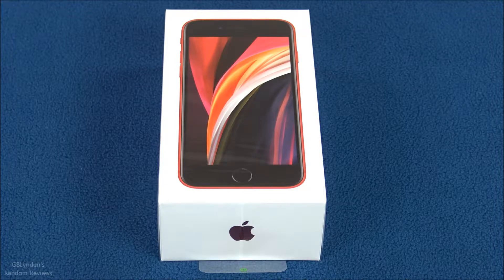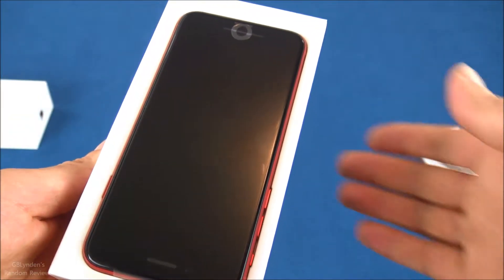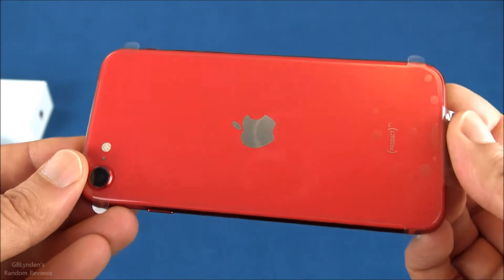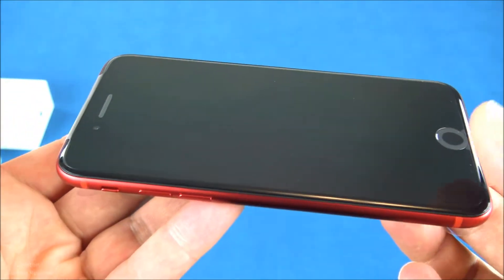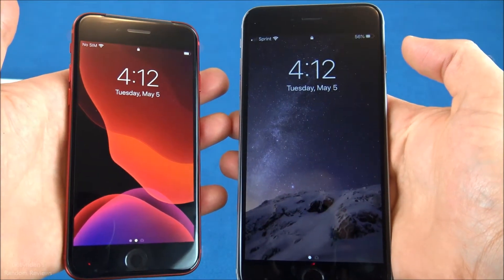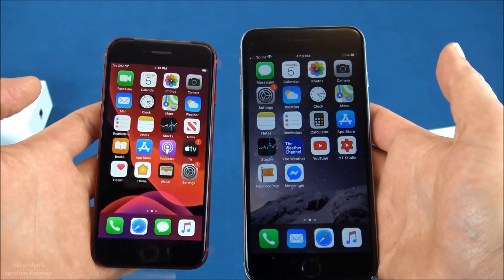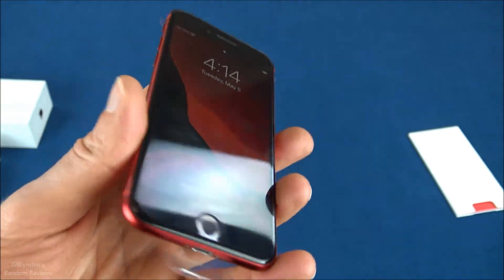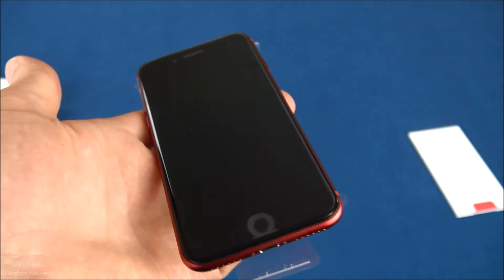$399 iPhone SE2 Second Generation Unboxing & First Impressions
This is my $399 Apple iPhone SE Second Generation Unboxing & First Impressions. This phone is the Spring 2020 Release and it is the red version with 128 GB of storage.

In the video, I unbox it and compare it to my iPhone 6S Plus I have had for the past 4 years on the dot. I got this phone because it has the Apple A13 processor, no notch, fits in the Otter Box Defender version I prefer, and has a much better camera than my 6S Plus.

Here are my Review Notes for this  Apple iPhone SE 2:

Pros:
- It is a $399 iPhone that gets nearly anyone into the Apple Ecosystem
- Apple A13 processor
- No notch
- Fits perfection in the Otter Box Defender with the clear plastic so I don't have to mess with trying to perfectly place a glass or plastic on the screen. The same style box kept both my Apple iPhone 4S and Apple iPhone 6S Plus in mint condition after 4 years each.

Cons:
- The button doesn't click like my 6S Plus
- It is small like the regular iPhone 8

Let me know your thoughts on this iPhone SE 2020 edition!